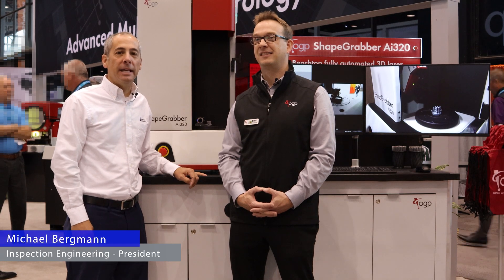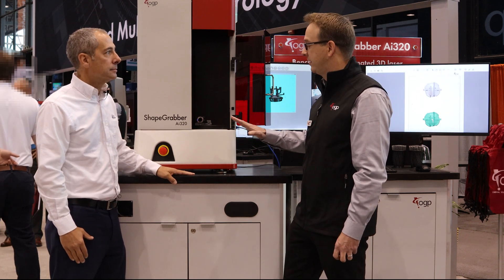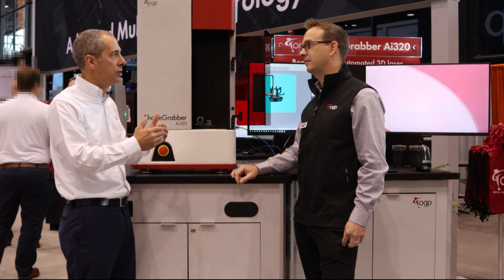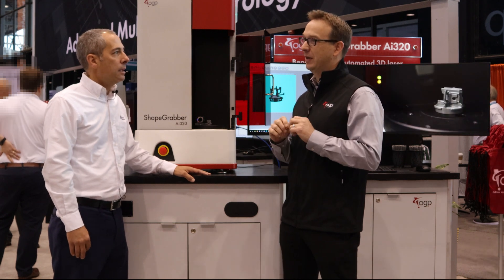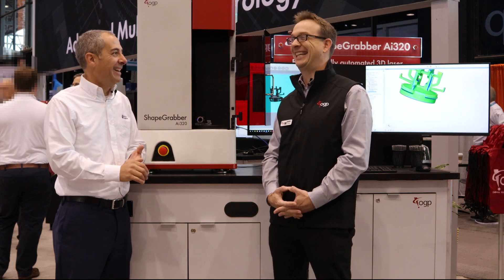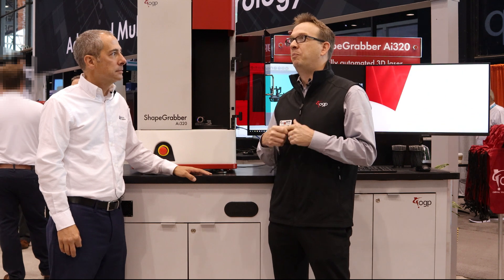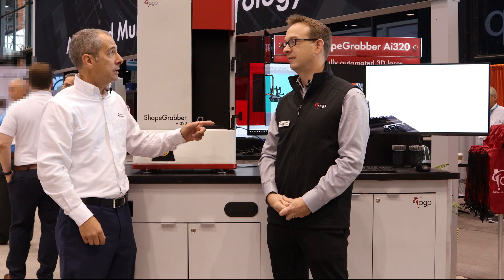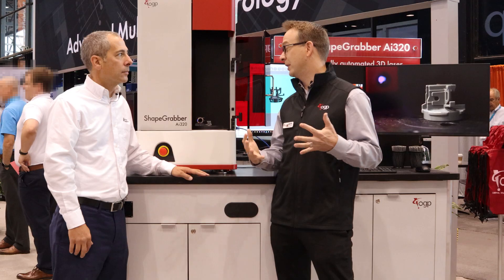OGP ShapeGrabber Ai320: Fully Automated 3D Laser Scanning System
OGP's new ShapeGrabber Ai320 comes with a variety of new features that makes automatic 3D scanning more efficient than before.

With integrated blue-laser technology, features include:

- 360° rotary table and vertical motion, which results in metrology grade 3D scanning for complex shapes
- Ease of use: with just the press of a button and the ability to save scanning parameters, there is no need to write special code
-The new SG108 scanhead moves vertically on a high precision motion assembly, which can obtain more than 1,500,000 points/second

Watch the rest of the video to learn more!